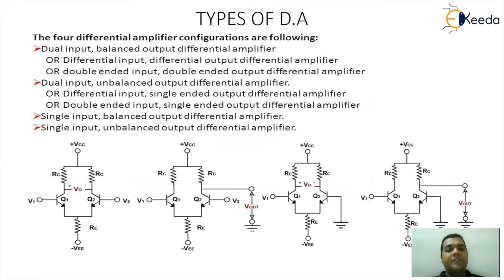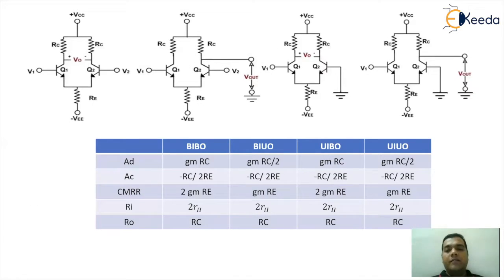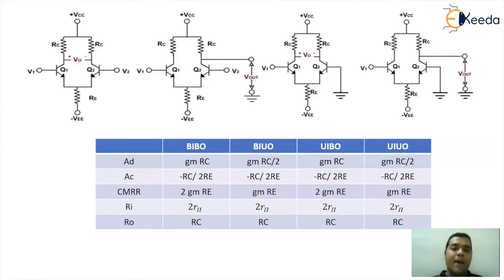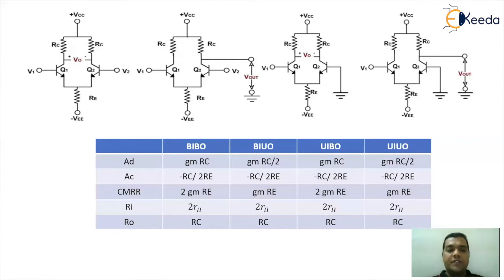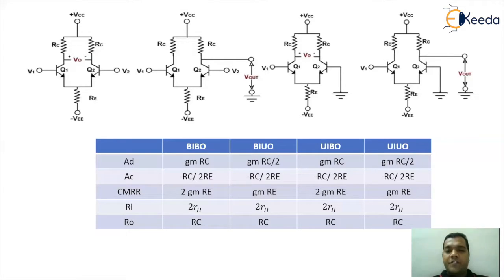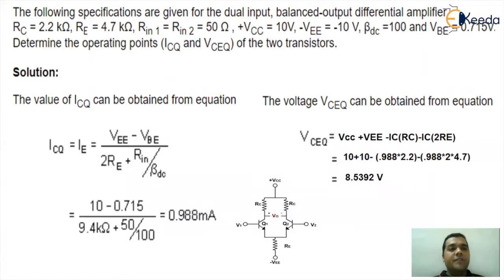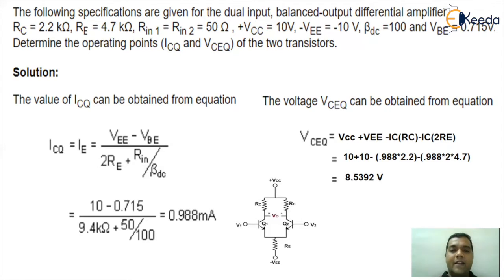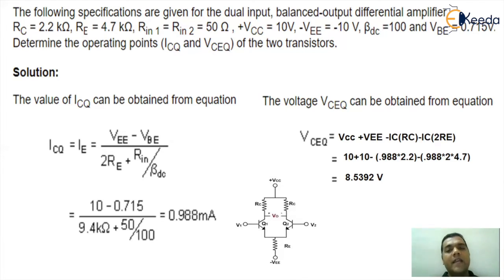Understanding The DA Gain Equation In Analog Circuits For GATE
Unlock the secrets of Analog Circuits with this in-depth breakdown of the DA Gain Equation. Dive into GATE's Theory of Machines and Vibrations, exploring the essence of Transmittability and Vibration. Gain a comprehensive understanding through practical examples and clear explanations. Perfect for GATE exam preparation, this video simplifies complex concepts, helping you grasp the core of Analog Circuits effortlessly. Join us to unravel the intricacies of the DA Gain Equation, empowering your knowledge in the realm of electrical engineering and GATE syllabus. Master Analog Circuits with ease and excel in your studies!

Here's what you can expect to learn in this video:

Introduction to DA Gain Equation: Understand the core principles behind the DA Gain Equation and its significance in analog circuits.

Derivation and Mathematical Concepts: Dive into the mathematical derivation of the DA Gain Equation, step by step, making it easier for you to grasp the underlying principles.

Application in Real Circuits: Explore real-world applications and scenarios where the DA Gain Equation is applied, giving you a practical perspective on its usage.

Problem Solving and Examples: Work through sample problems and examples related to the DA Gain Equation, strengthening your problem-solving skills and boosting your confidence for the GATE exam.

Happy Learning.